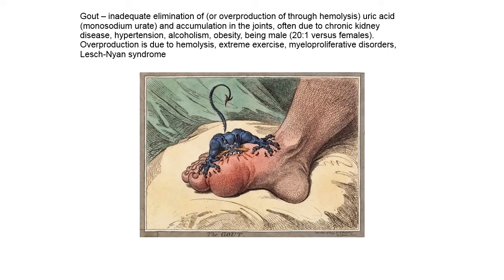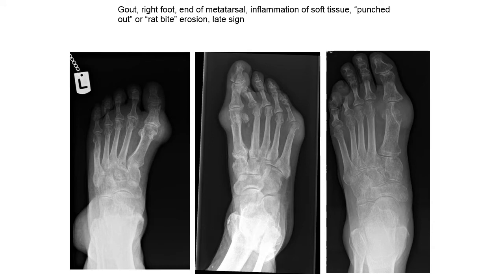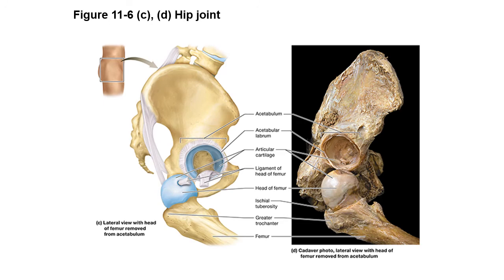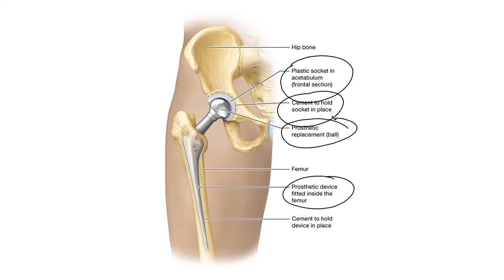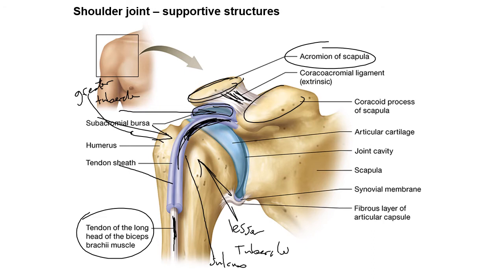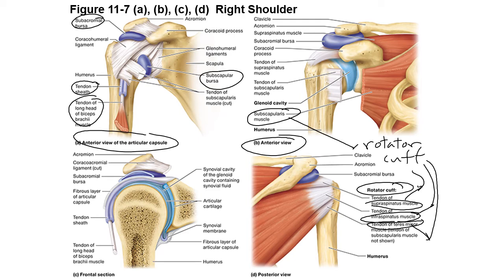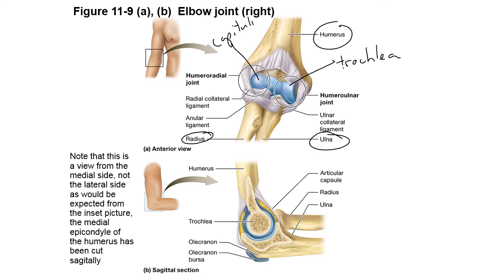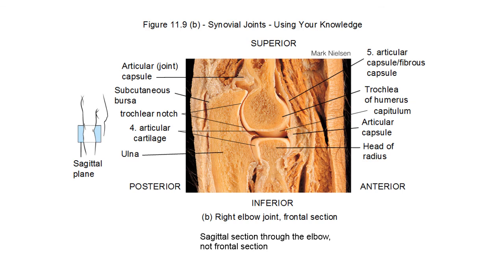Lab 9 PP - Joints - Part 7